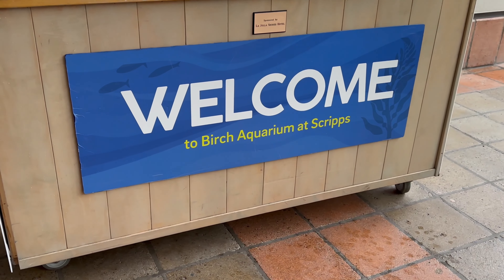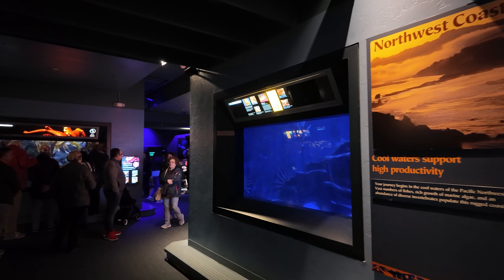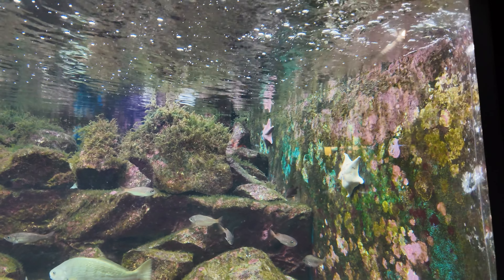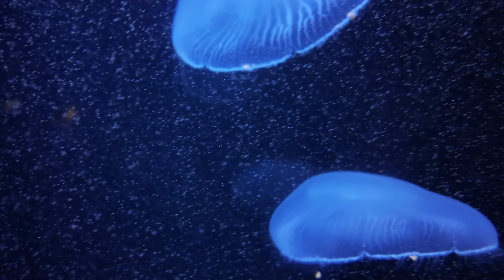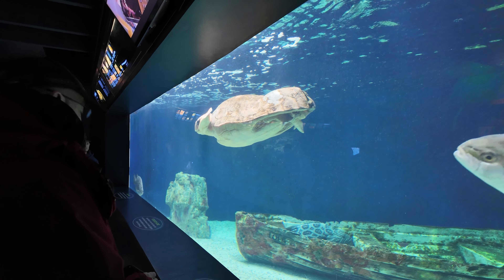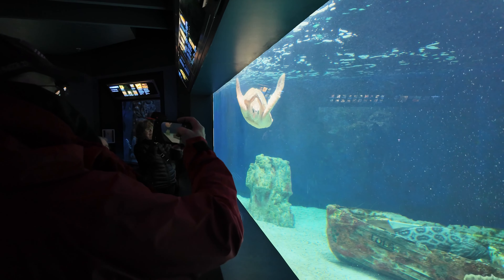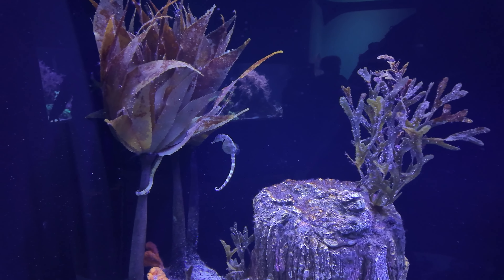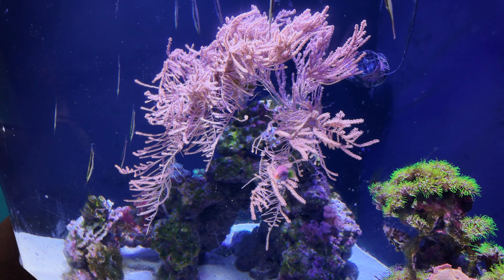Birch Aquarium 2024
Hey everyone, and welcome to Roaming with Ryan! Today, we're taking a trip to the Birch Aquarium at Scripps Institution of Oceanography, one of the coolest aquariums in California.

I'm so excited to explore the Birch Aquarium with you and see all the amazing underwater creatures it has to offer. From playful penguins and graceful sharks to colorful fish and fascinating invertebrates, there's something for everyone to discover at the Birch Aquarium.

In this video, we'll be following Ryan as he explores the different exhibits, learning about the animals, and being amazed at the Kelp Forest.

So buckle up, grab your sense of adventure, and let's dive into the underwater world of the Birch Aquarium with Roaming with Ryan!

P.S. If you've ever been to the Birch Aquarium, I'd love to hear about your experience in the comments below!

Ryan is an adult with Autism. He has a hard time leaving the house to participate in community activities. I thought that a way to get him out and into the community would be to start a Youtube channel for him.

He loves watching videos! It’s been fun making these videos and Ryan is enjoying getting out and about and seeing himself on Youtube.